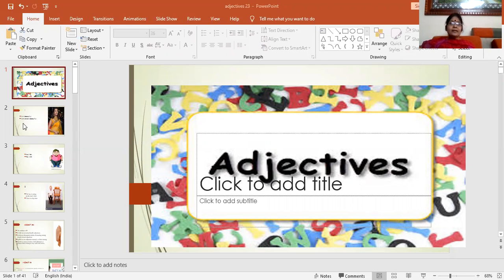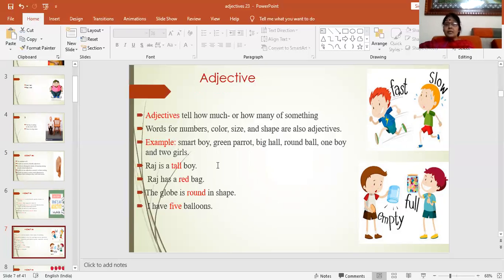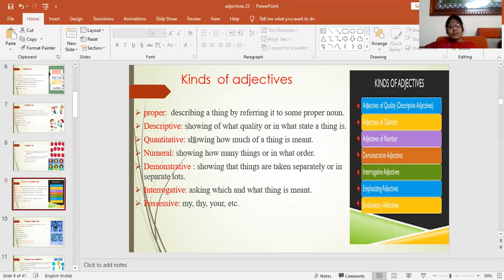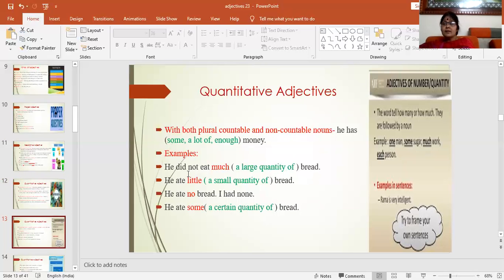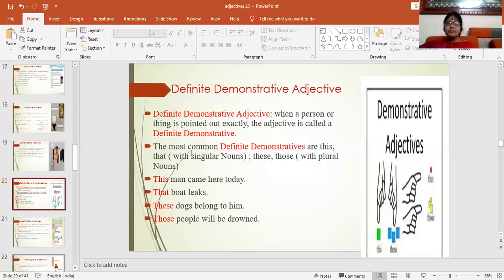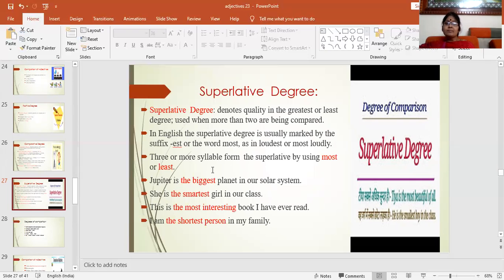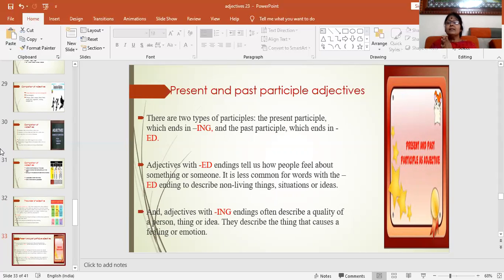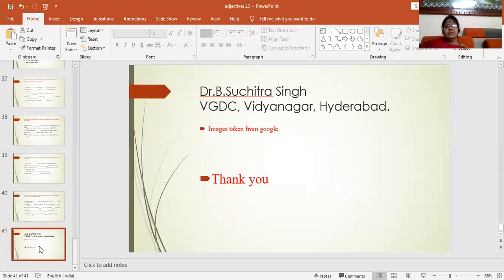Adjectives english language learning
FEW IMAGES/VIDEO CLIPS WERE TAKEN FROM PUBLIC DOMAIN.